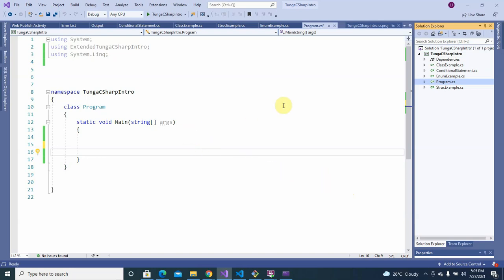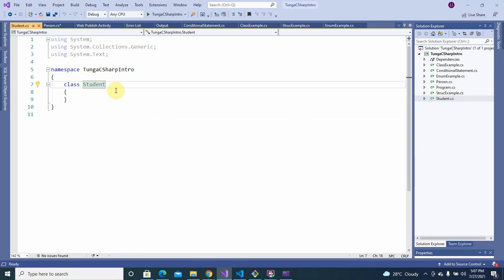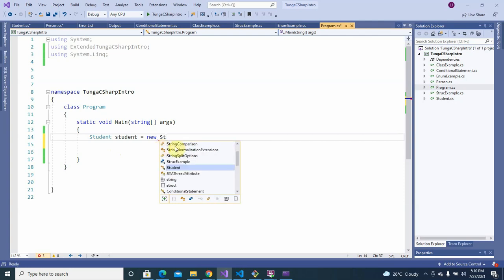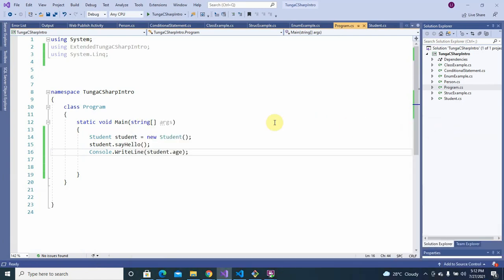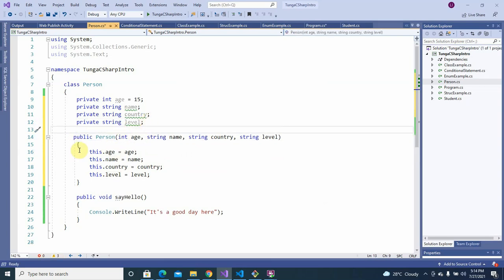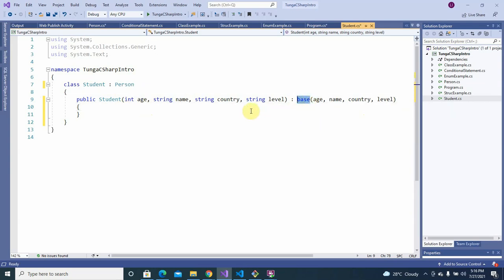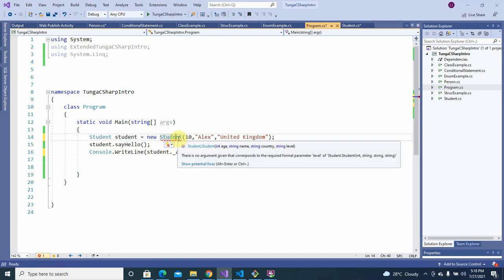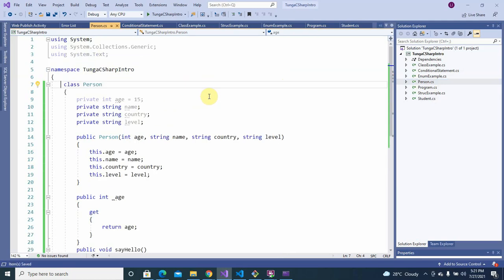11. Working with Inheritance in C# Programming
In this video, you will learn the concept of inheritance in C# programming